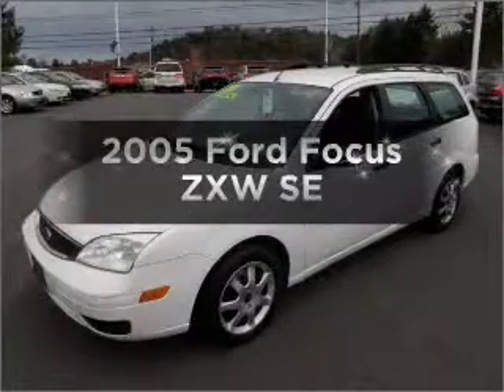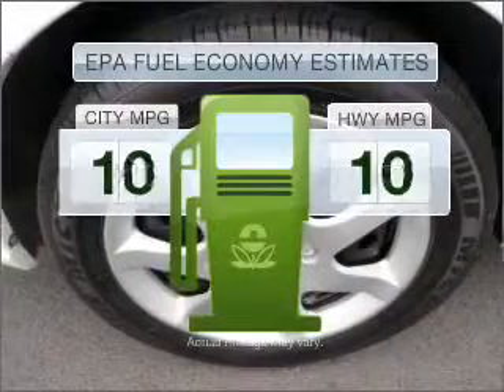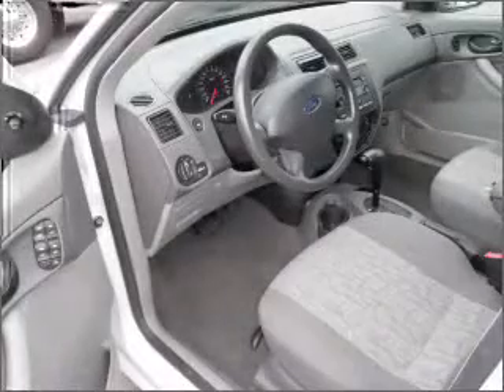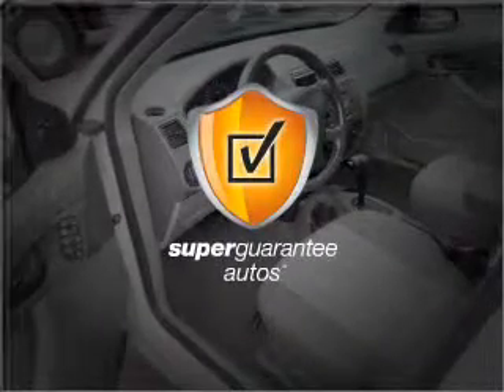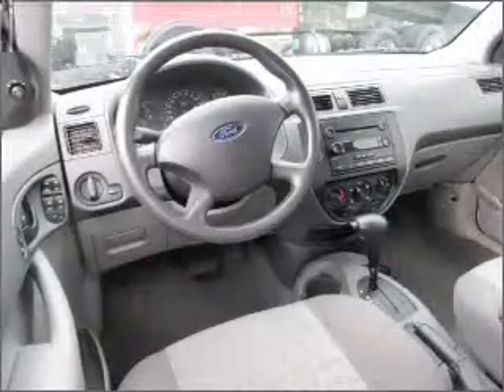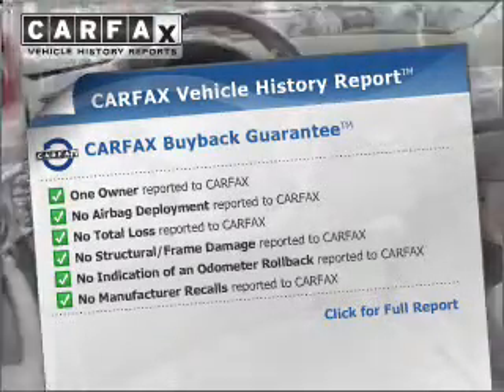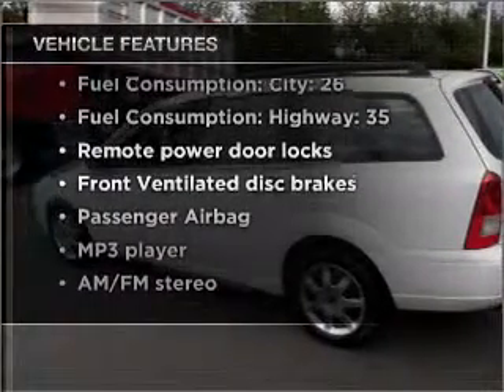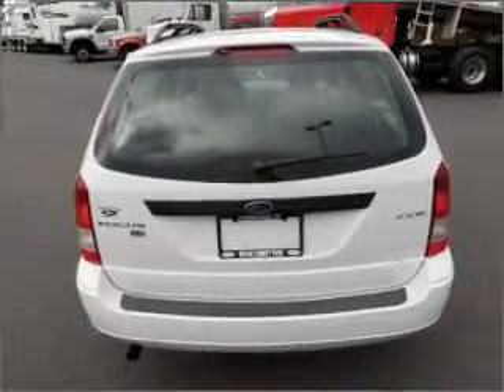2005 Ford Focus - Honesdale PA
Year: 2005
Make: Ford
Model: Focus
Trim: ZXW SE
Engine: 2.0 liter inline 4 cylinder 16 valve
Transmission: 4-Speed Automatic
Color: White
Mileage: 52450
Address:
971 TEXAS PALMYRA HWY